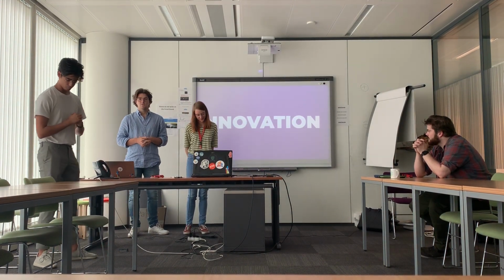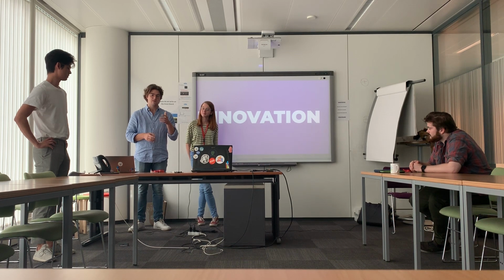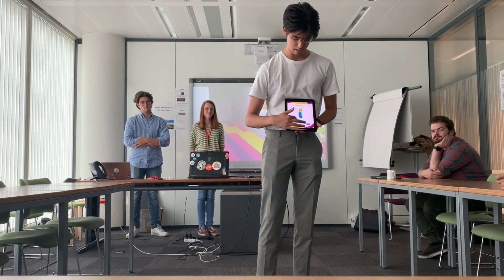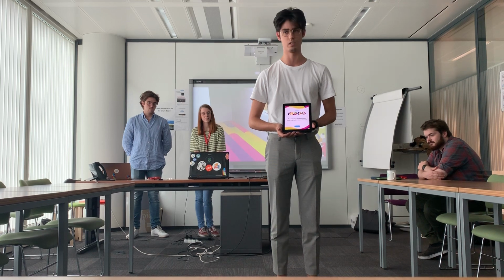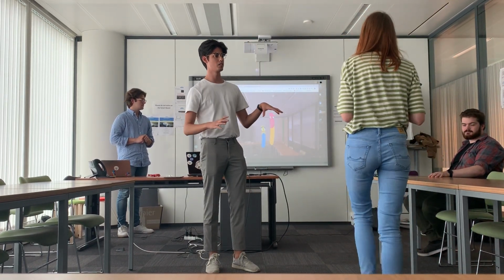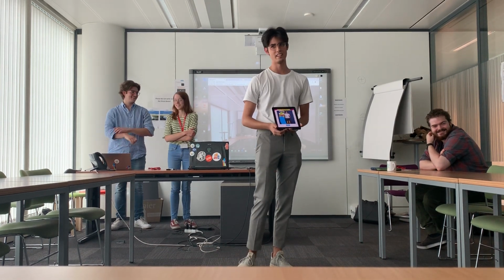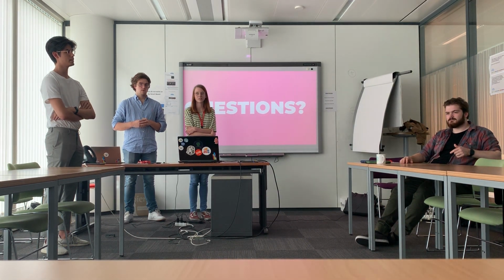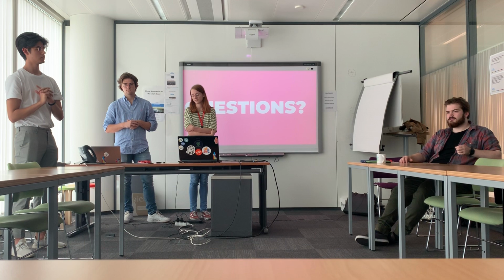Engie Move demo August 2019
POZYX technology.
This video publication is private.